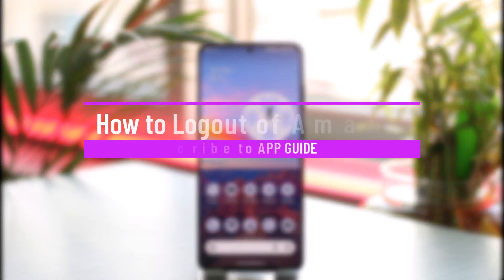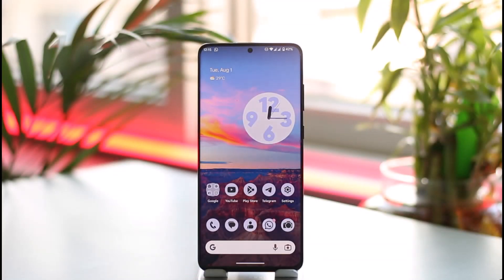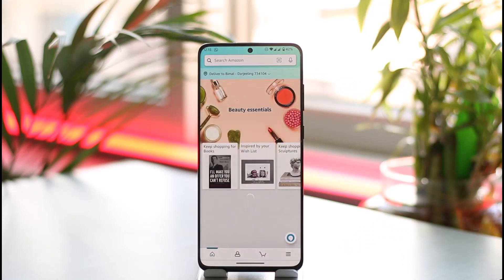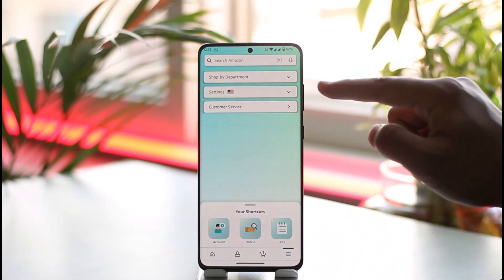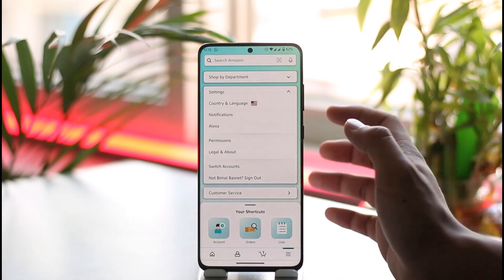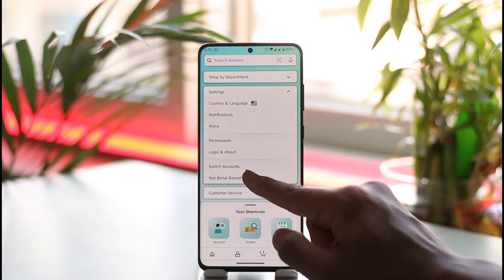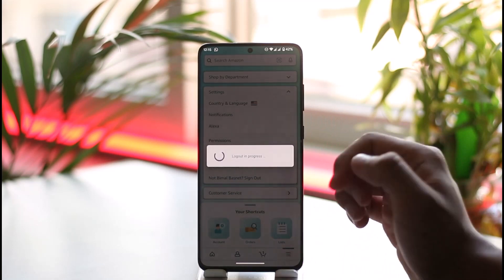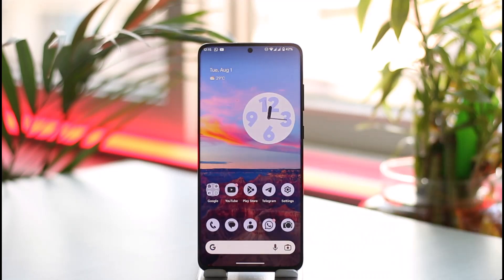How to Logout of Amazon App ! (iPhone & Android)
This video guides you through an easy step-by-step process to log out of the Amazon app on both iPhone & Android. So make sure to watch this video till the end.

~ Chapters:
0:00 Introduction
0:10 Logout of Amazon App
0:55 Conclusion